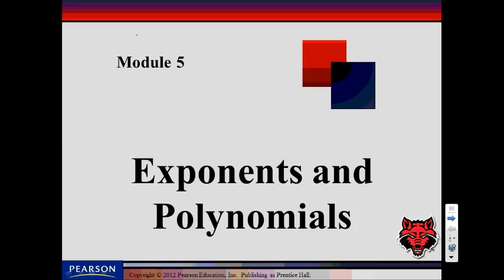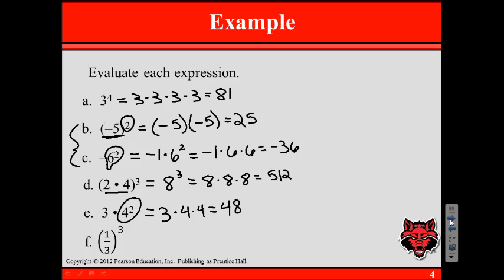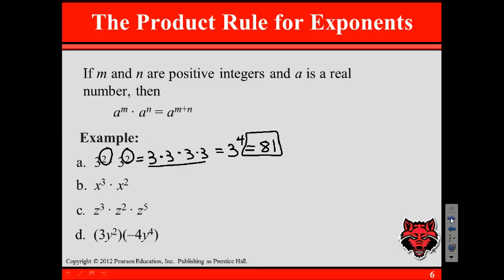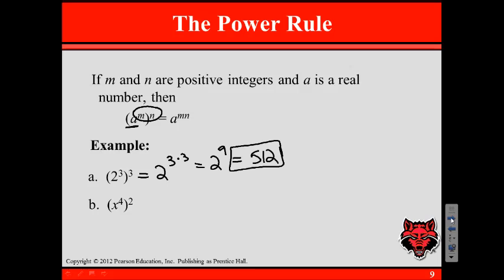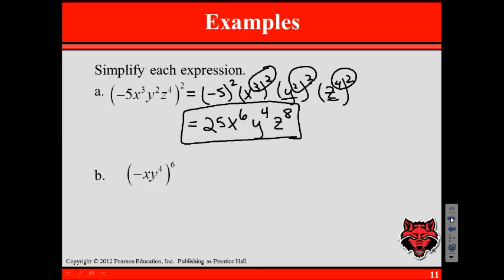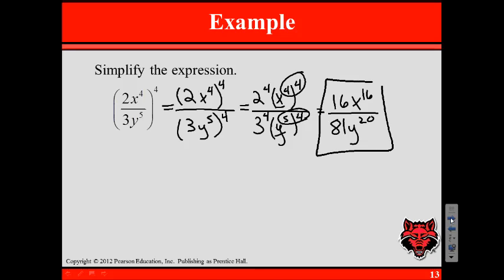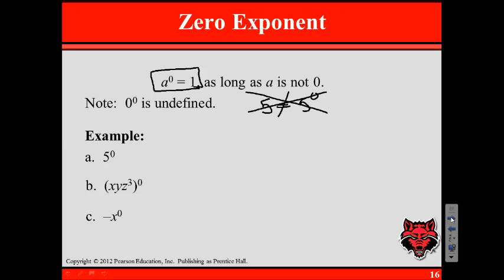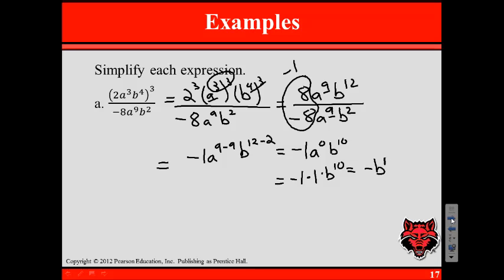Module 5 Section 1